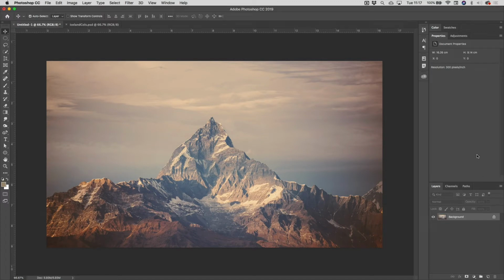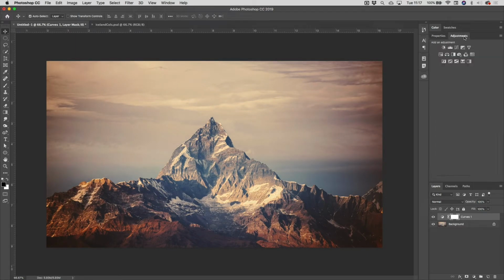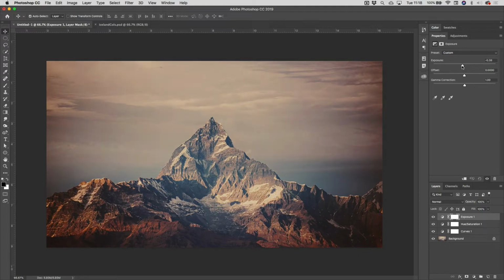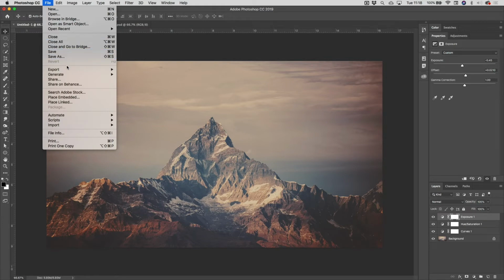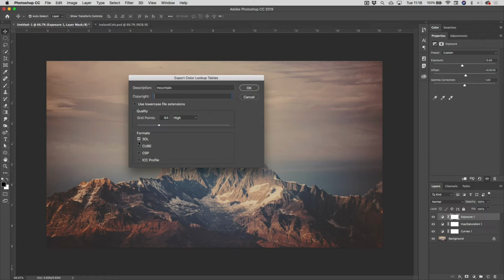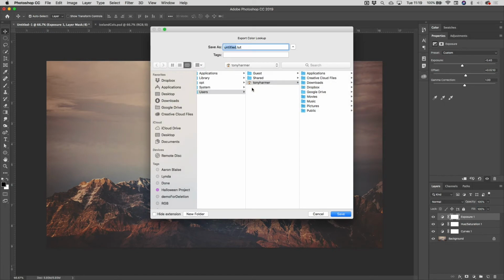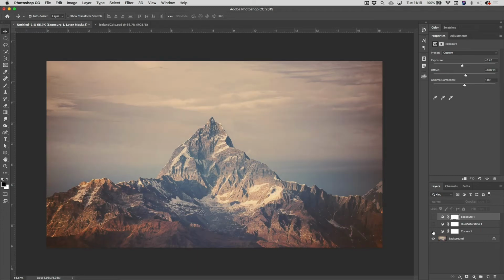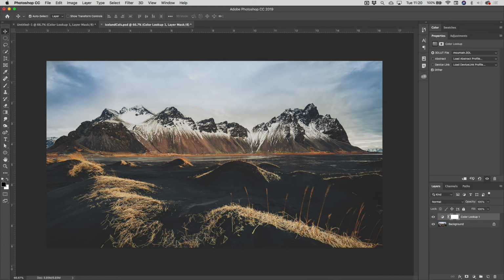Create and Loads Colour LUTs in Photoshop (SKN 063)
Colour Lookup Tables are a quick way to start colour grading your images in Photoshop, and even your footage in Premiere Pro or After Effects. Making them is really easy so in this video you'll acquire another Shuriken Skill that is ready when you need it.

Shuriken Skills are short tips and techniques that you can learn in around 5 minutes or so and improve your mastery of the tools so that you can express your creativity in less time, with maximum editability.

Ex-Adobe consultant for design tools, @TonyHarmer (aka THE DESIGN NINJA TDN) knows the techniques and tricks that will save you time and frustration.